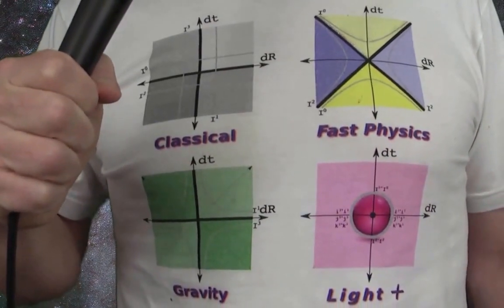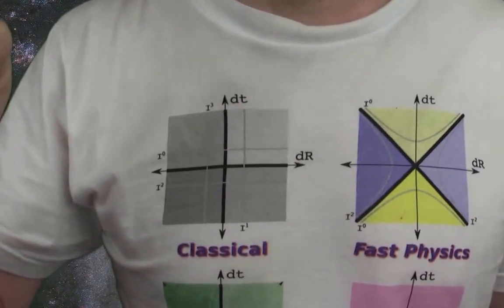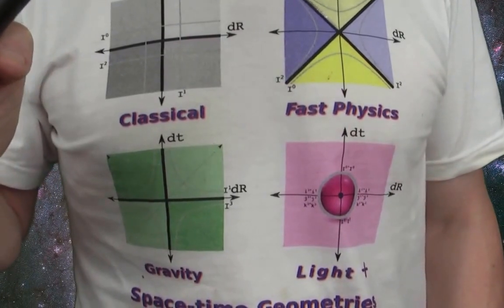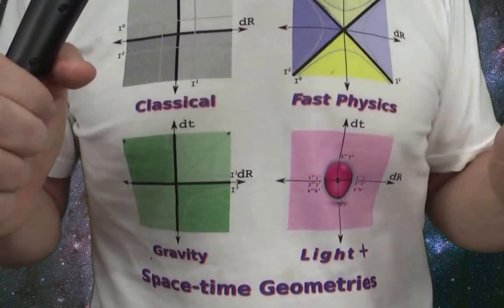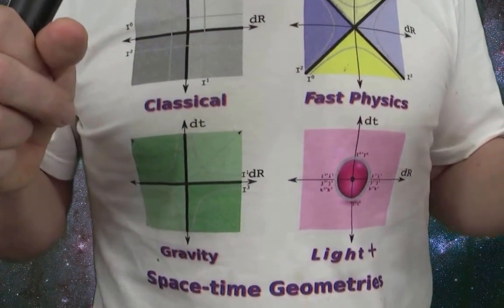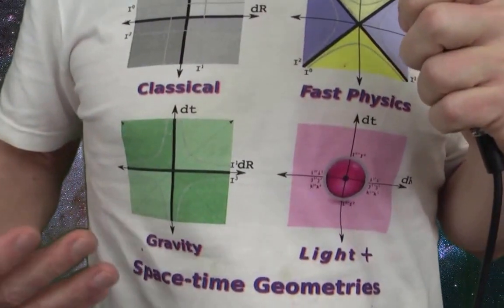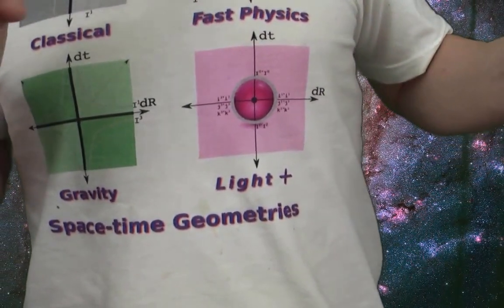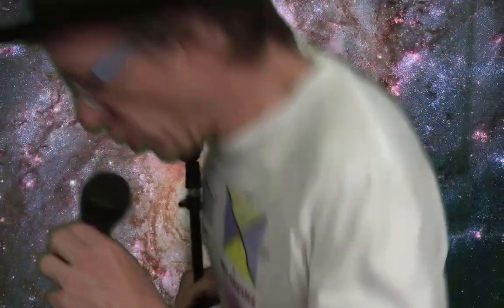Playing in Space-time: Believe in the t-shirt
The next few big steps might be on this t-shirt. If events in space-time are treated as full powered numbers, then simple operations like a square and the norm may be linked to fundamental forces of nature such as gravity, electromagnetism, and the weak force.